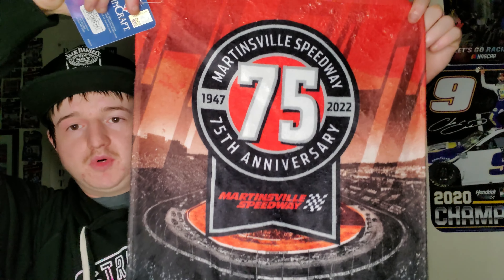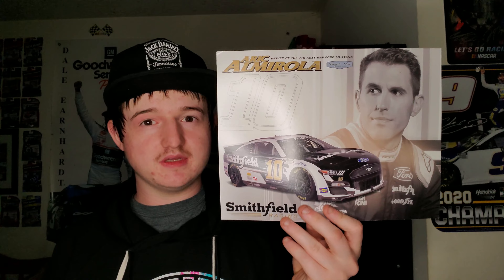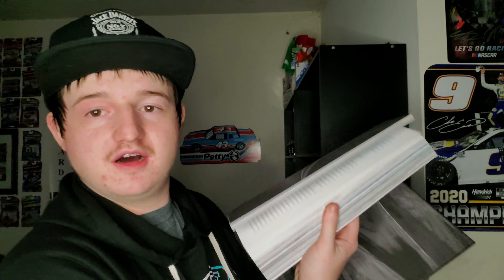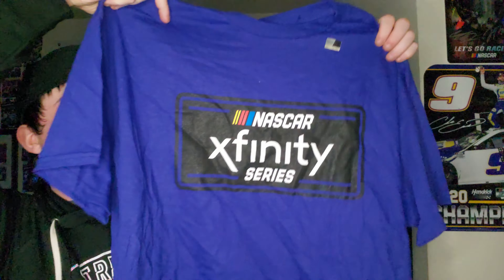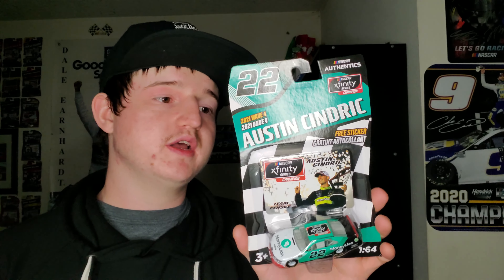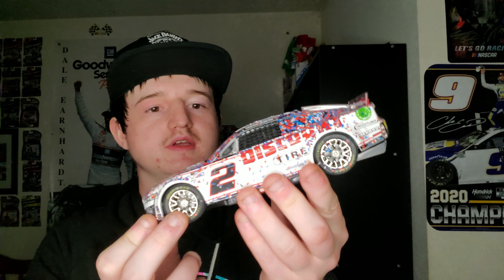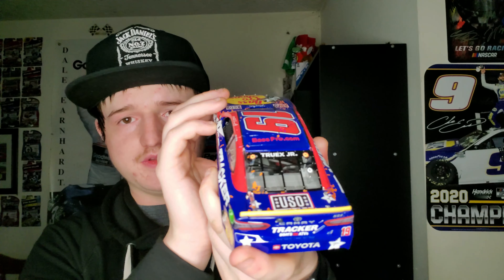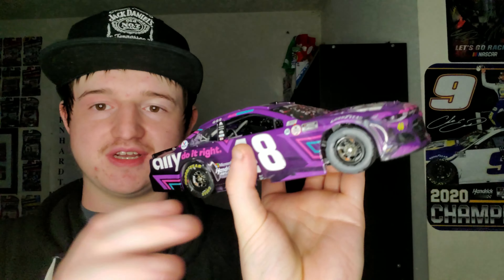NASCAR Massive Pickups!!! (Charlotte Roval - Black Friday)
Respect/Credit The Artist You Listen In The Video.

Tom Macdonald - Wheels Keep Turning